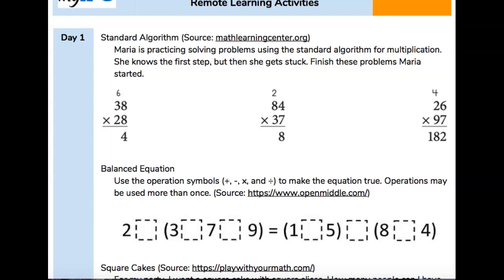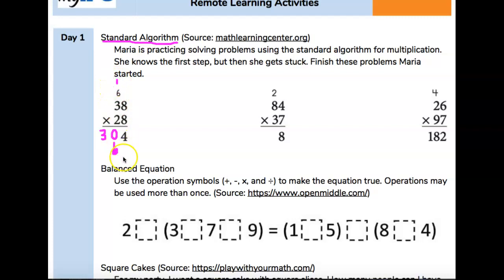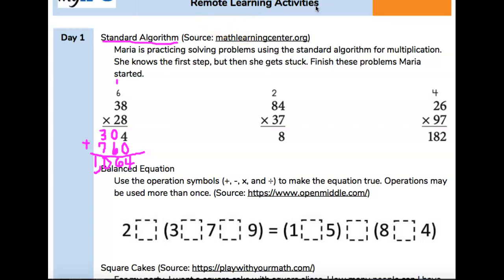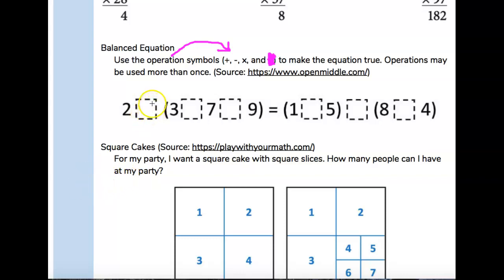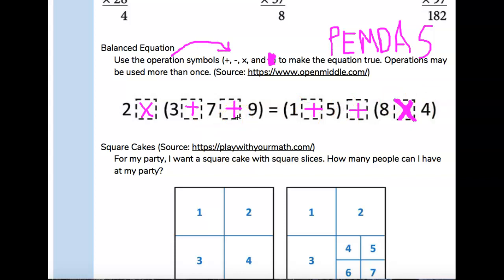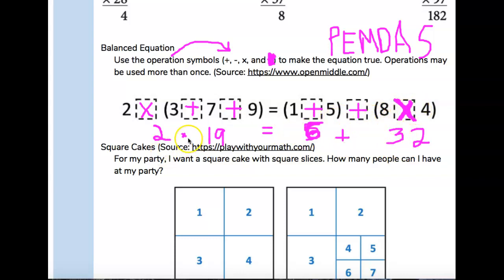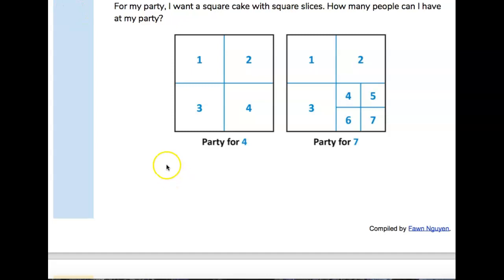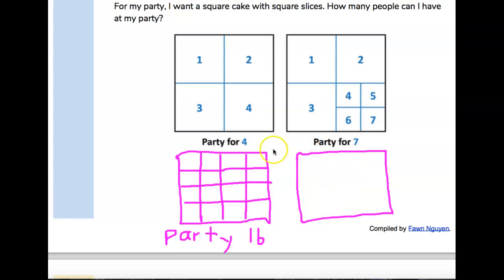5th grade May 5, Day 1